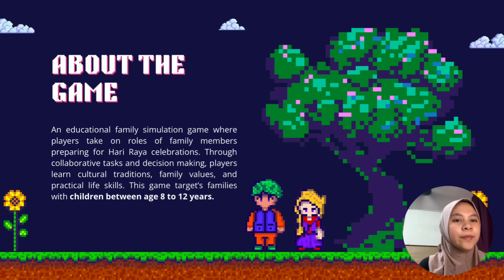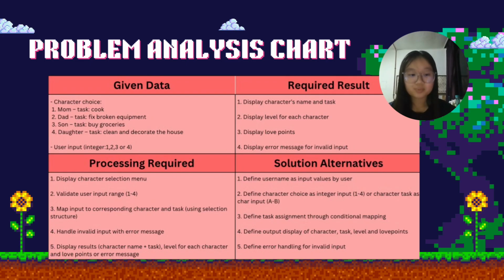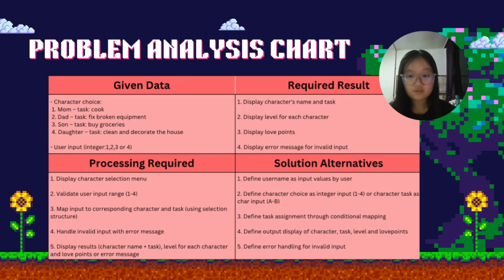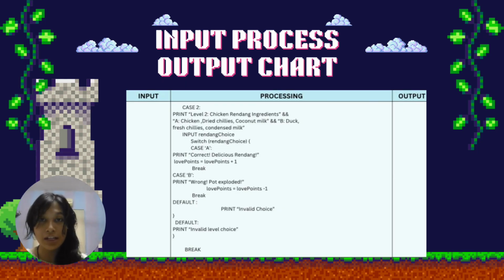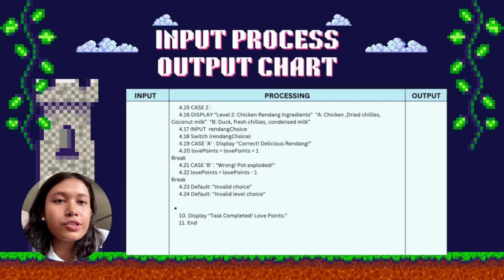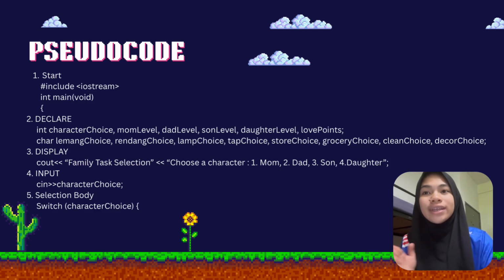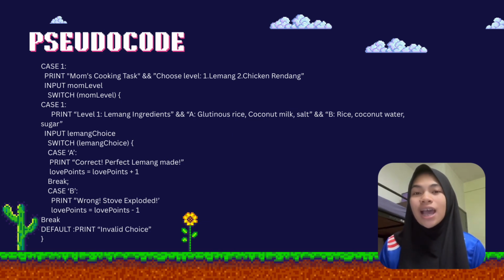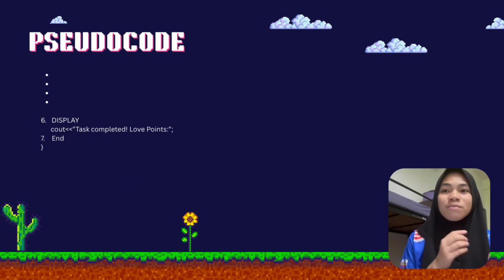GALOK RAYA - PROGRAMMING PRESENTATION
team members:
1. NUR SHAMIE FARISHA BINTI SUHAIMI
2. IRDINA MYA INSYIRAH
3. ARA DAMIA ZAHRA
4. ALLIYA ZAHRA
5. CHEW WEN XUAN